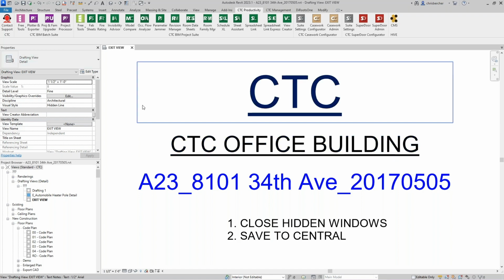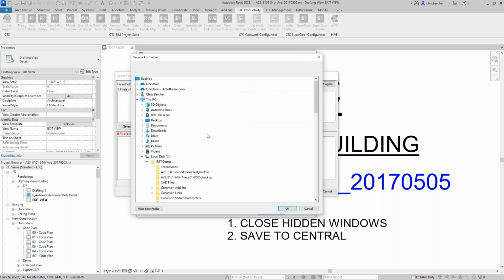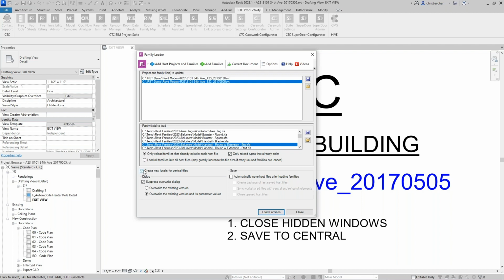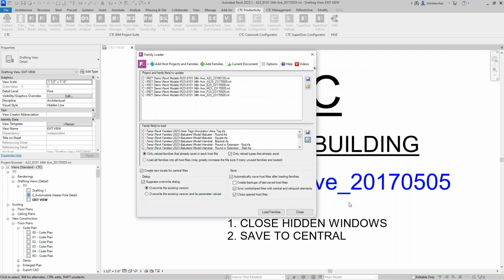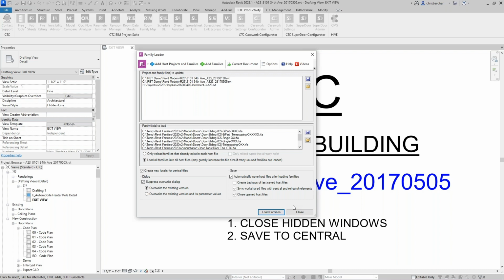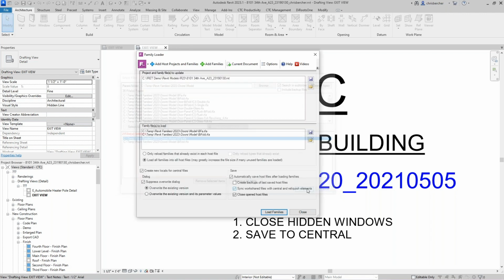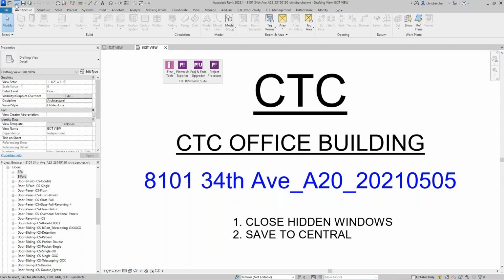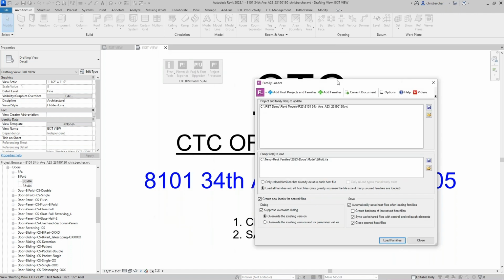A Comprehensive Introduction to Family Loader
As we all know, standards change. This is a reality in all our firms. When we correct or update an old standard, it often requires reloading a family or a series of families into multiple projects. The process of manually doing this reload is tedious and often full of errors. This webinar will demonstrate how reloading content into a new or active project, single and multiple projects, can be done simply and efficiently using a free tool, Family Loader from the BIM Batch Suite.

Objectives:
1.  Accessing Family Loader
2.  Introduction to Interface
3.  Reloading Content into a Project
4.  Batch loading content into multiple projects